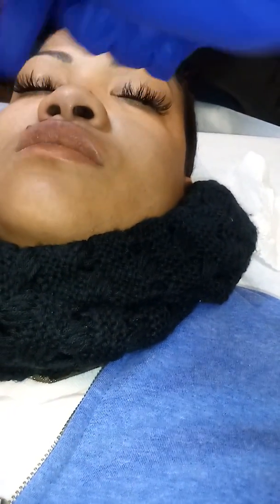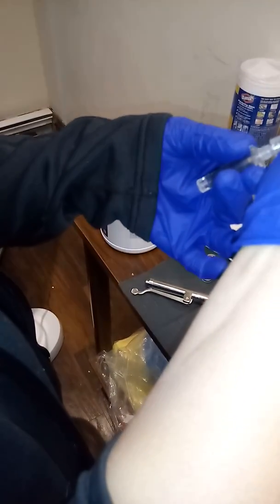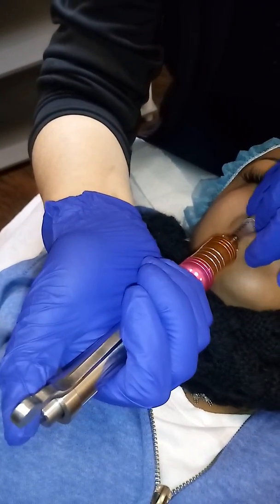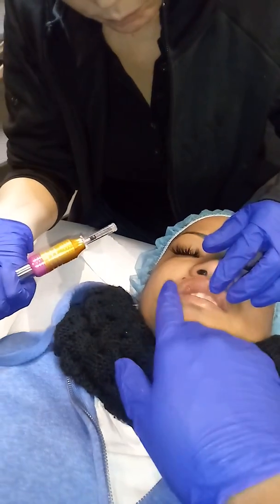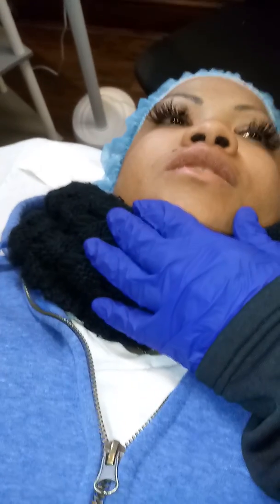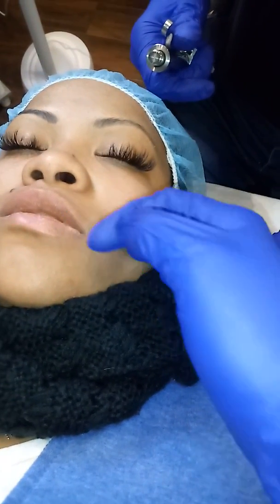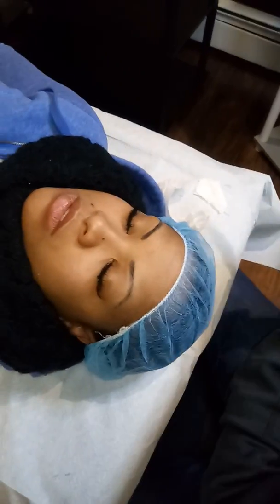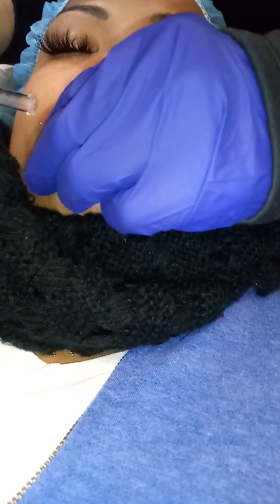Hyaluron Pen Lip Contour